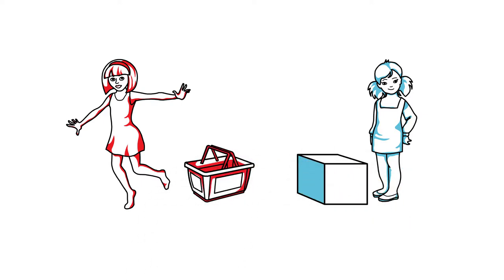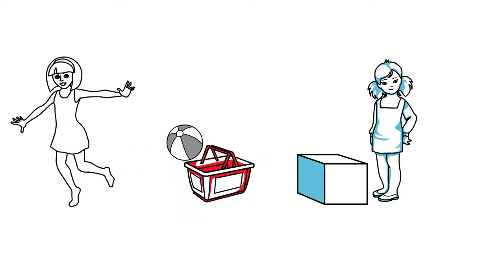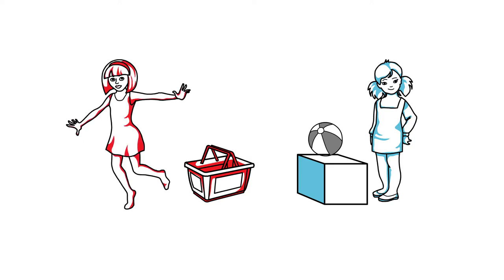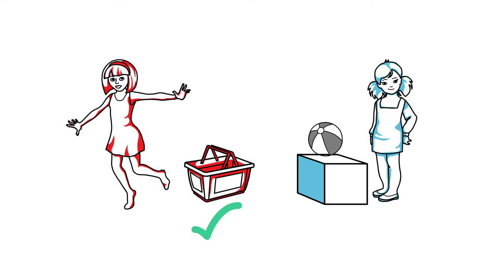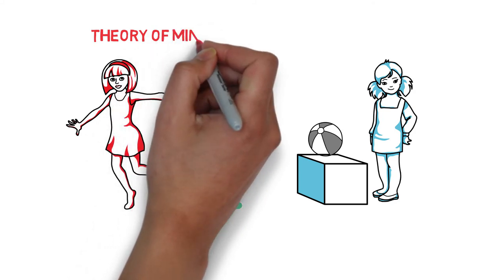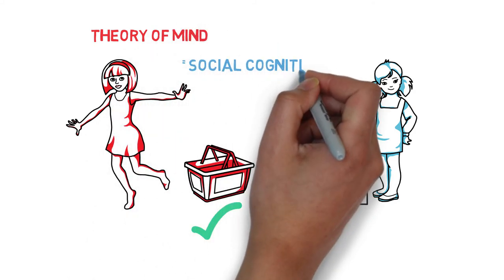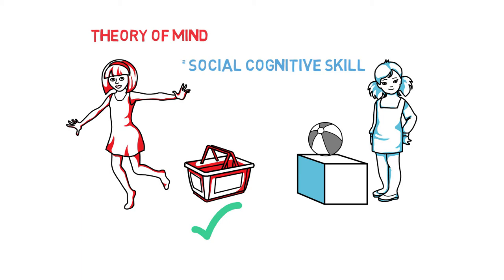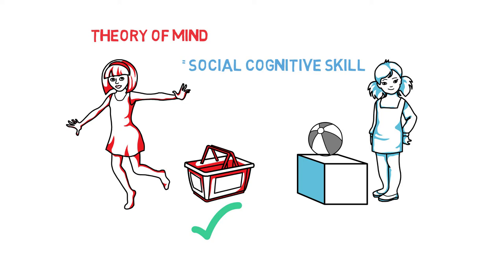Theory of mind: Sally-Anne Test